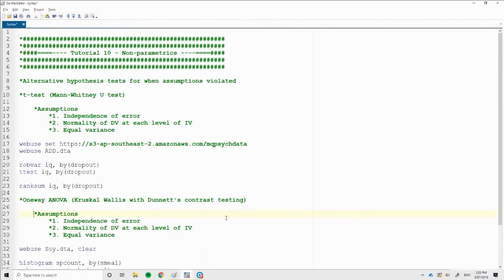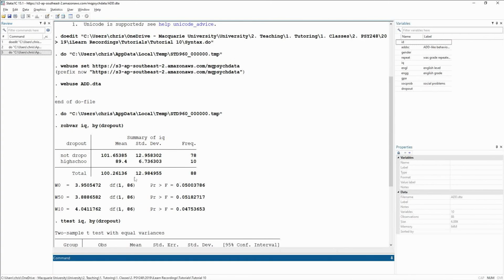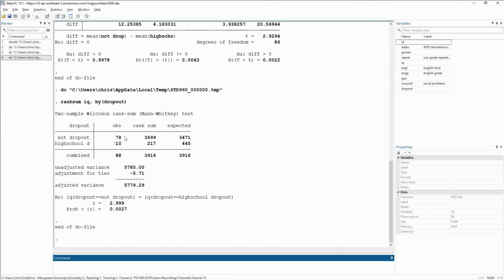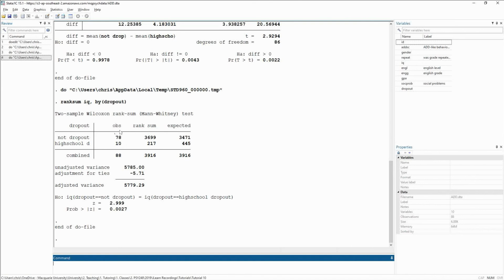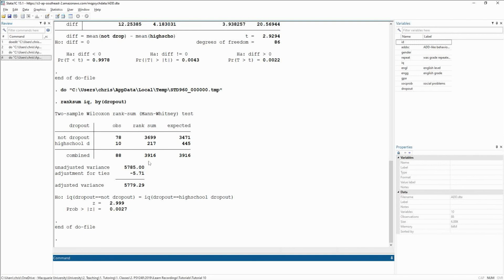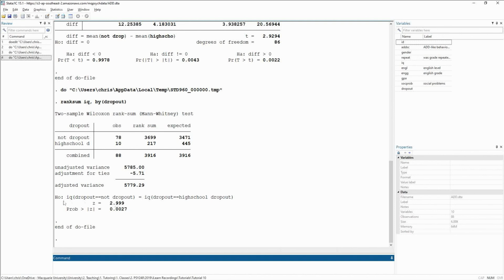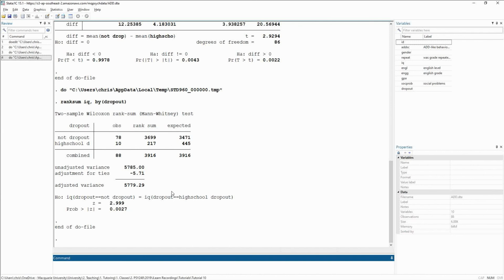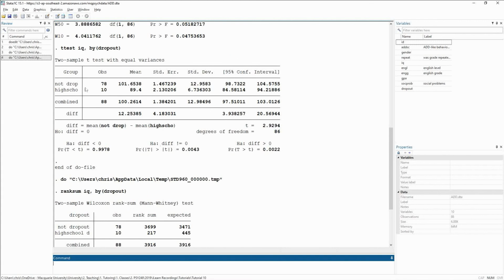PSYX248 tutorial 10 video 2